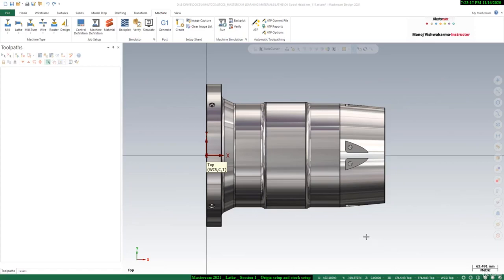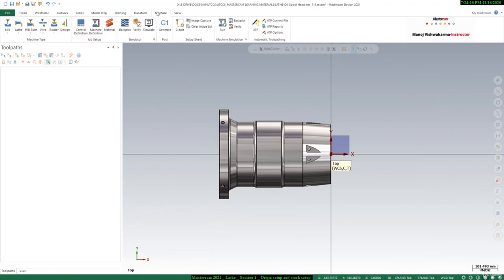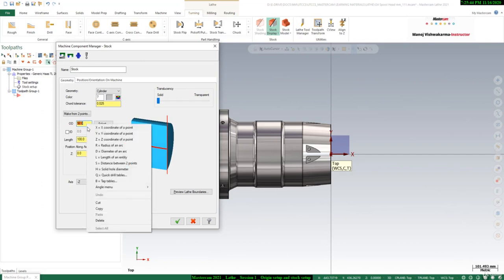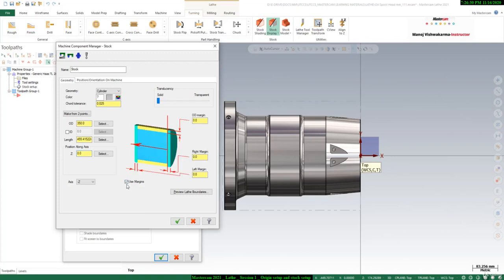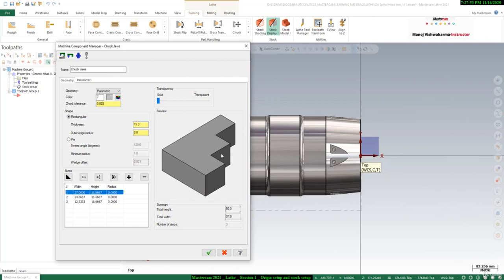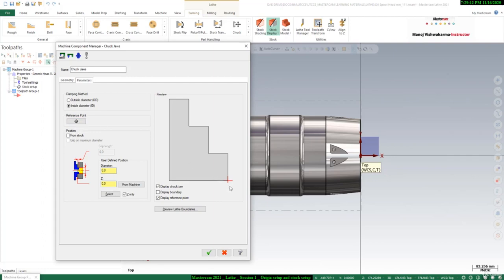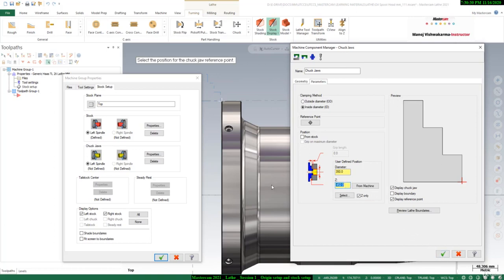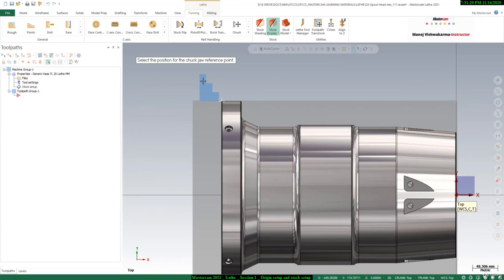CNC Lathe 2X beginner Level Course 1 CNC Lathe 2X beginner Level Course 1